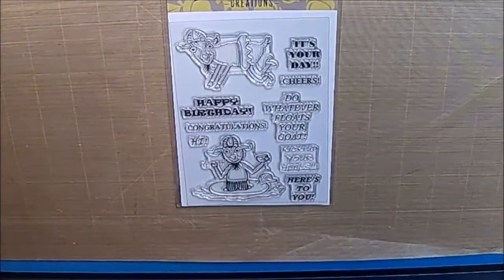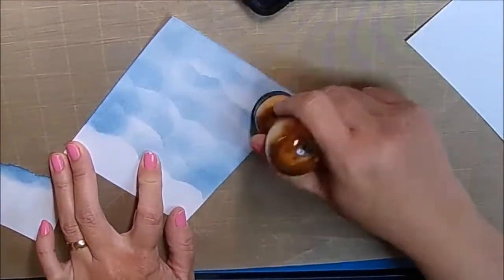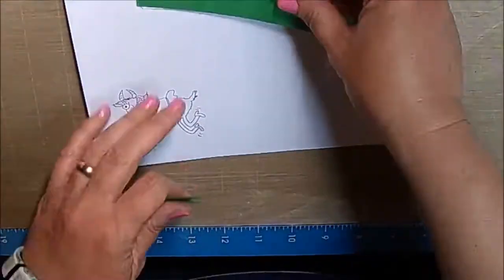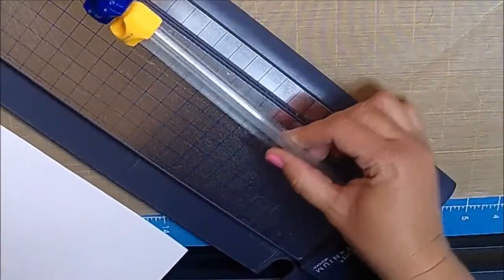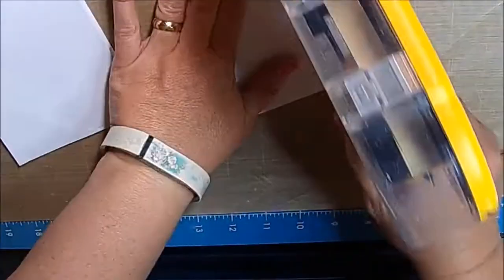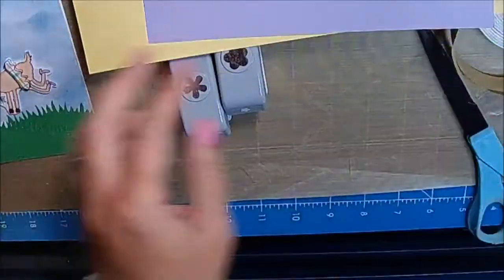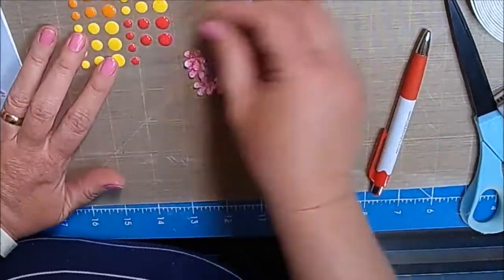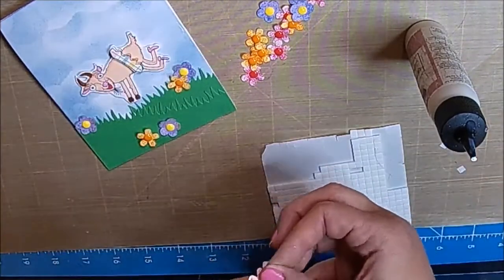Cute Card Tutorial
Pick up the 'Party Goats' Stamp Set